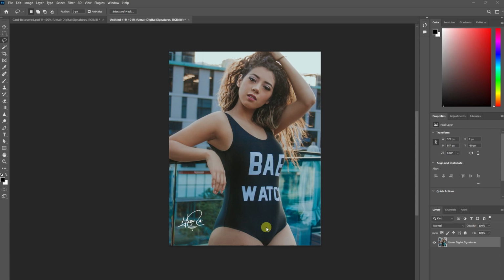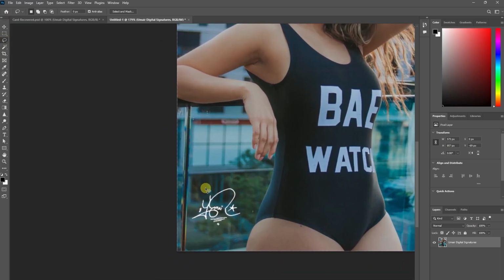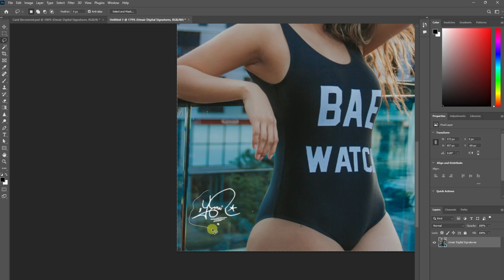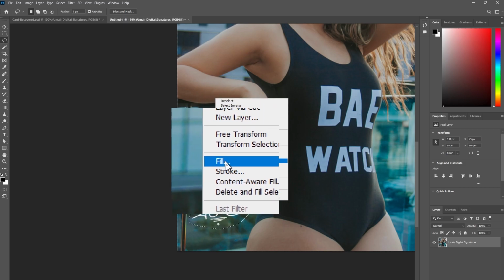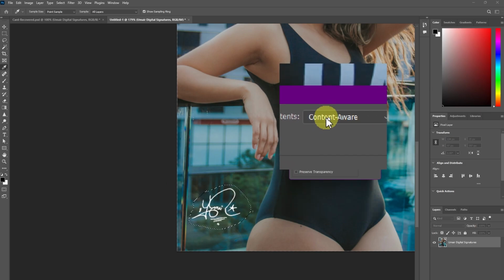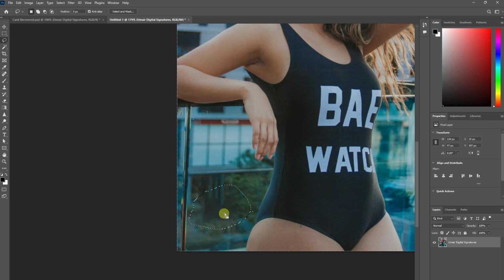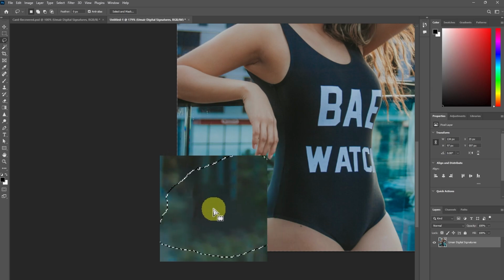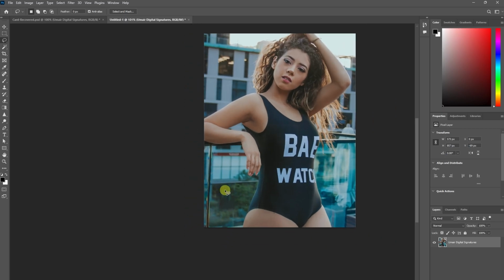How To Remove Watermarks With Photoshop | In 60 Seconds!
Looking for a video about how to remove watermarks with Photoshop? The Artificial Professor has got your back! In this video I will show you how to remove watermarks with Photoshop. Make sure to watch the whole video. You will learn how to remove watermarks with Photoshop on desktop. It's quick and easy to do from your computer.